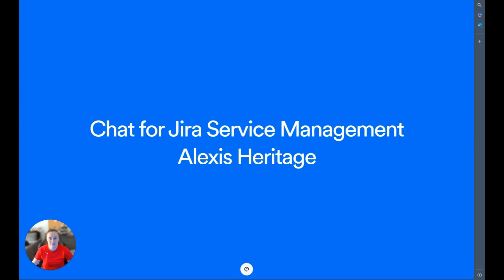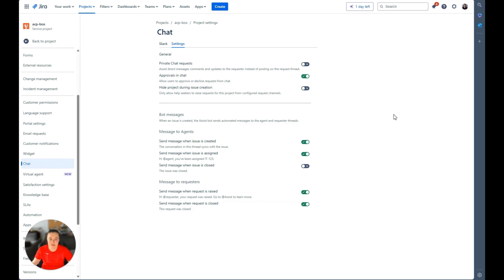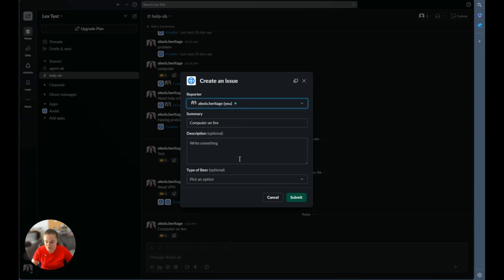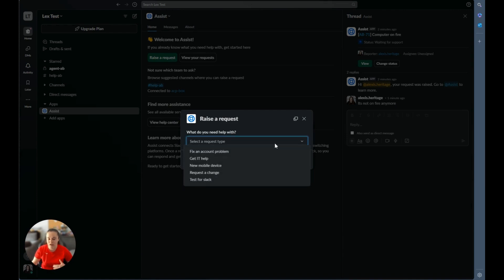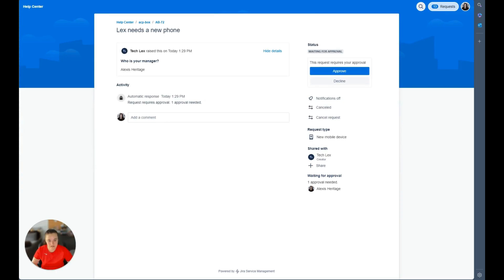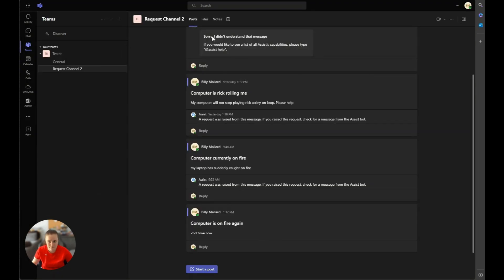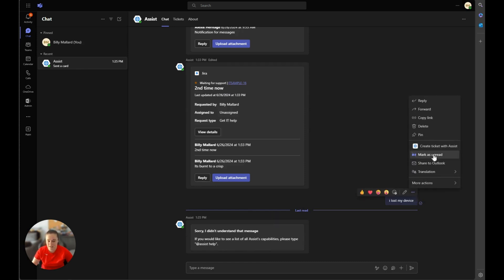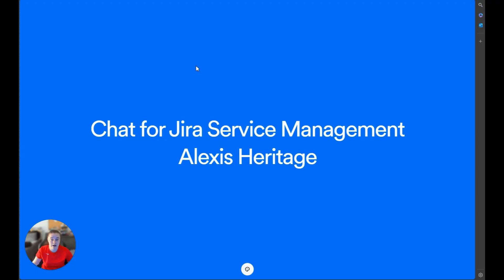Chat for Jira Service Management | July 2024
In this video, we walk through the chat feature with Atlassian Assist on Slack and Microsoft Teams for seamless customer support. We explore setting up request types, creating tickets, and managing notifications for Assist. Watch to learn how to streamline ticket submissions and enhance team collaboration.